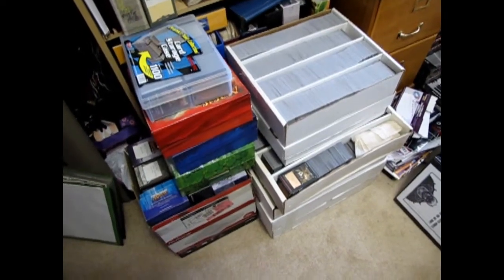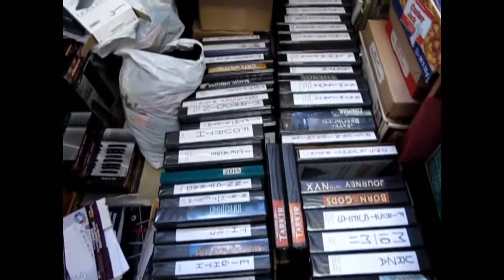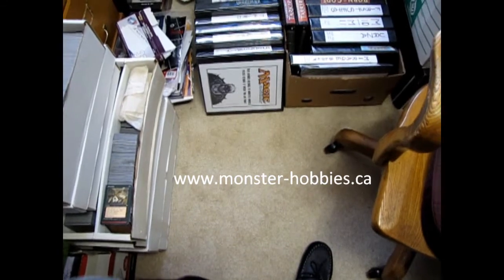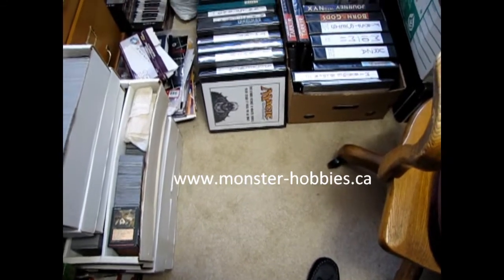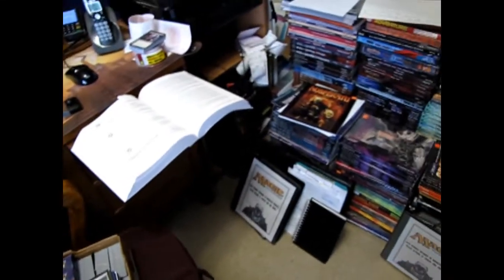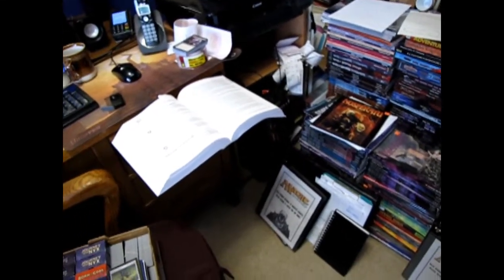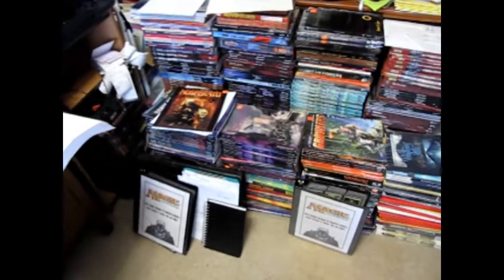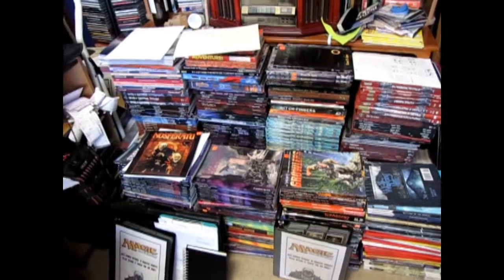Monster Hobbies September 23rd 2021 Announcement - Magic The Gathering Cards are coming soon!